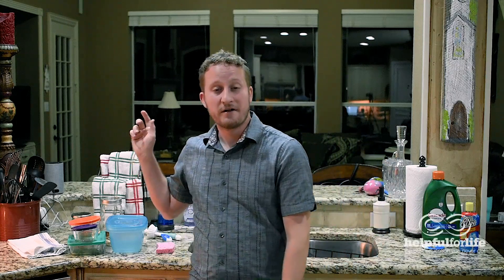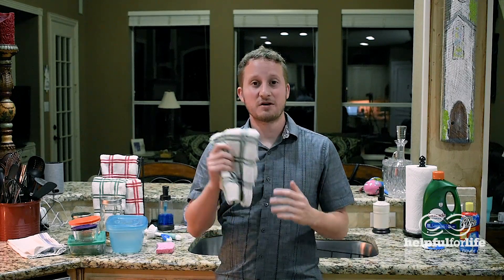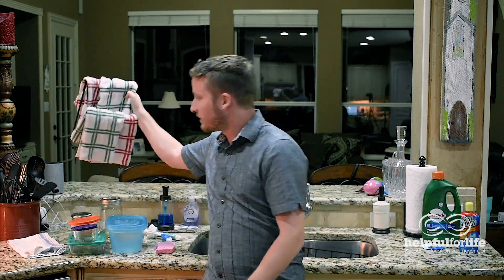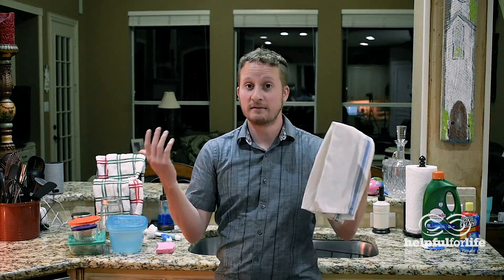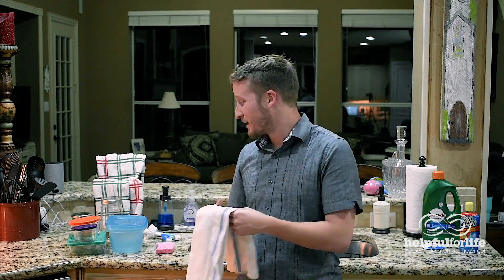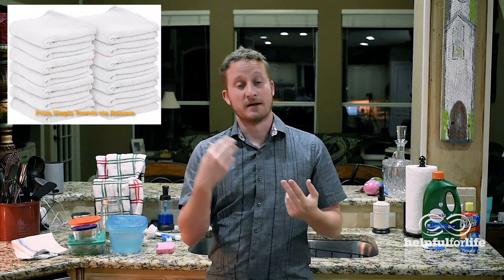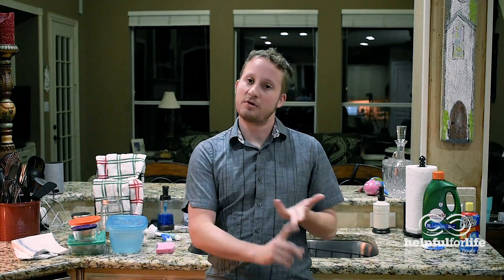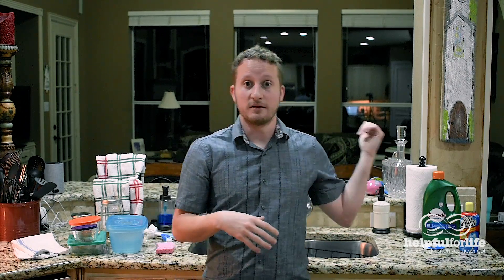Kitchen Towels (You're Doing It Wrong!)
Yeah you have kitchen towels, but are you really maximizing how you use them?